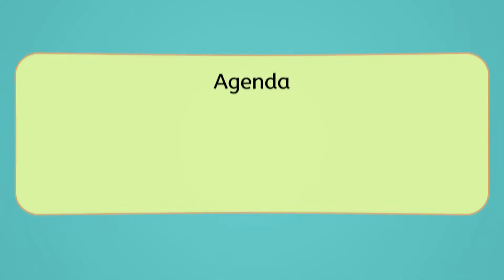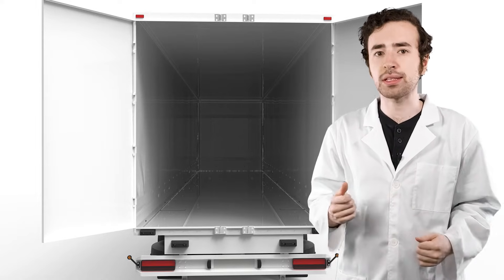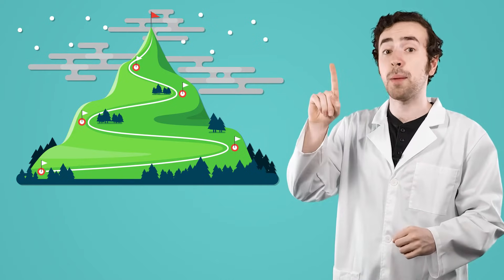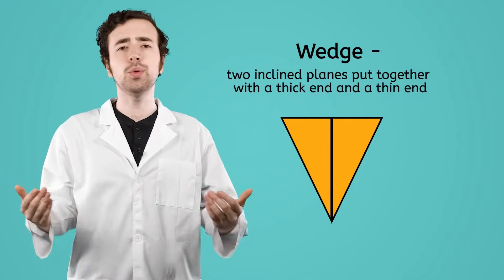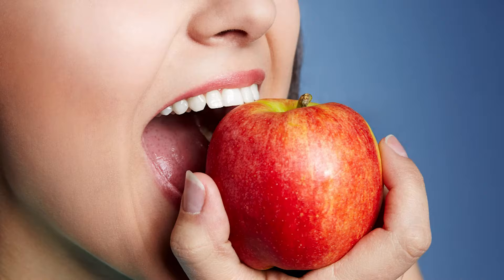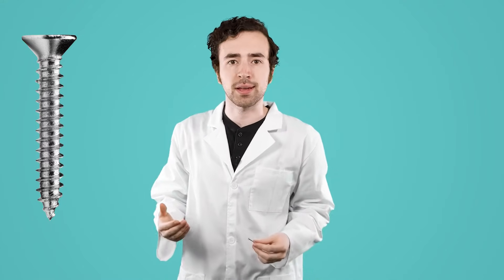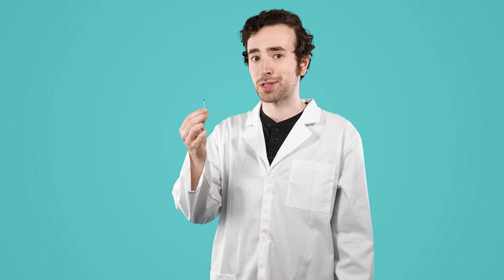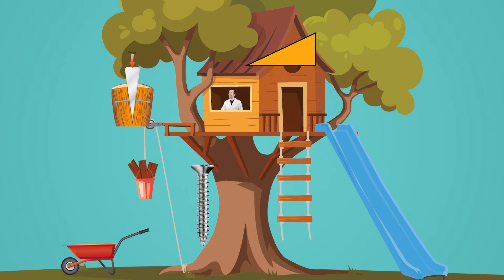Simple Machines: Inclined Planes - Make Work Easier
In this 4th grade science lesson, students will explore inclined planes and learn how they help move objects with less effort. This lesson is part of Miacademy’s General Science course. Learn more about simple machines on our channel!